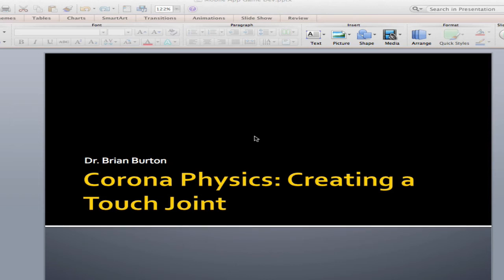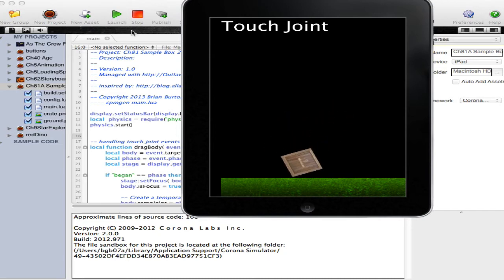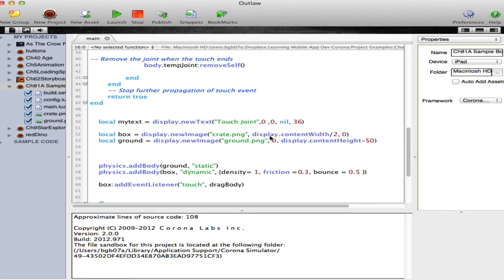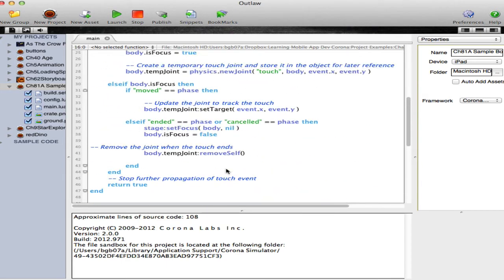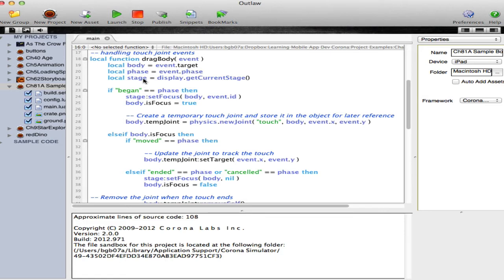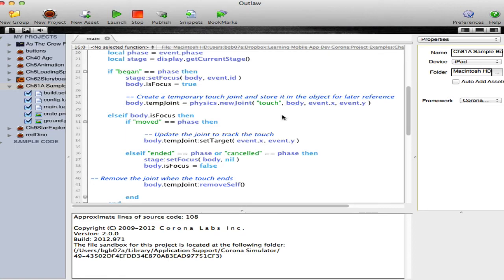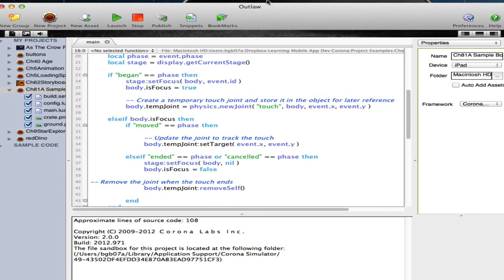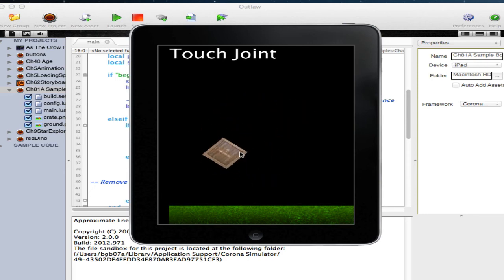Creating a Touch Joint Using Lua with Solar 2D - Corona SDK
This tutorial shows how to create a touch joint using the physics engine in Corona SDK.